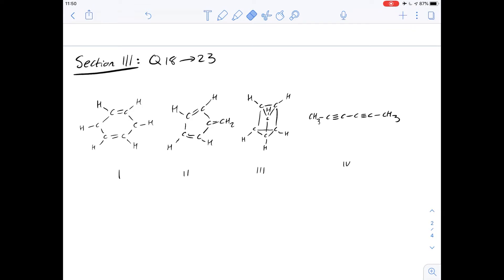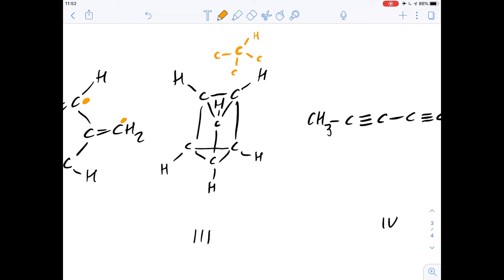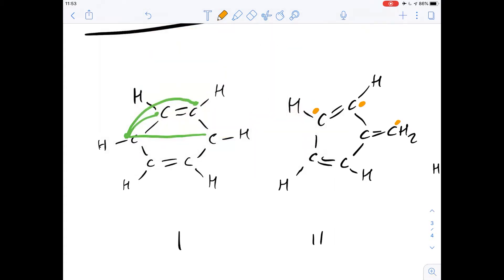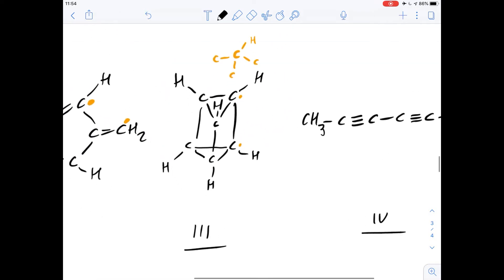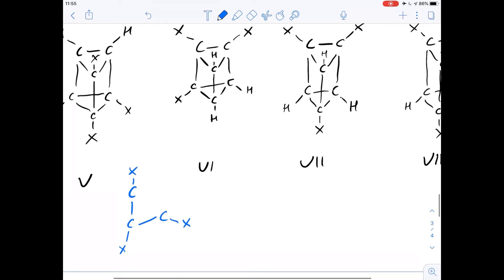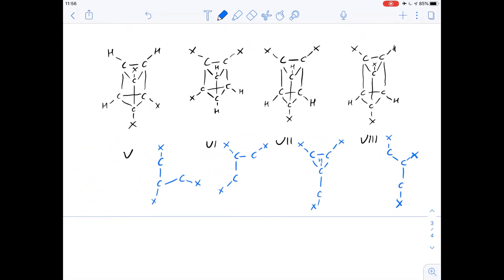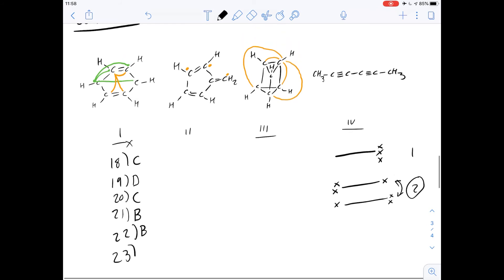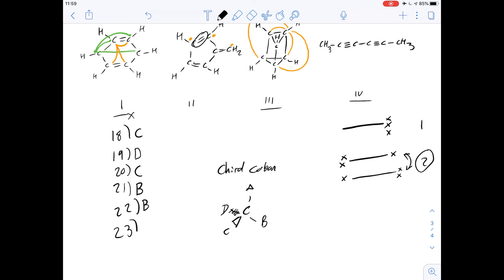GAMSAT Purple Booklet | ACER Practice Test 2 - Q 18-23 | Gamsat Section 3